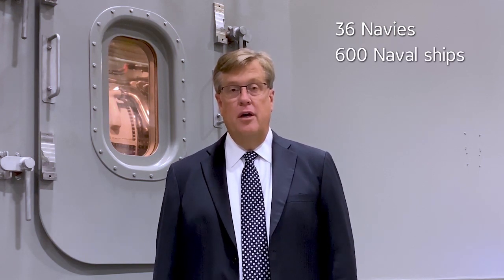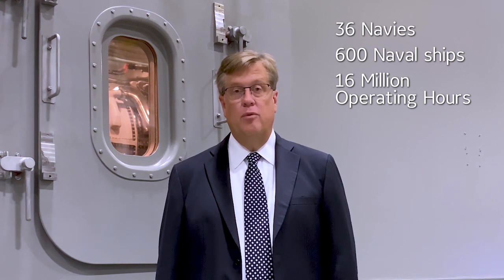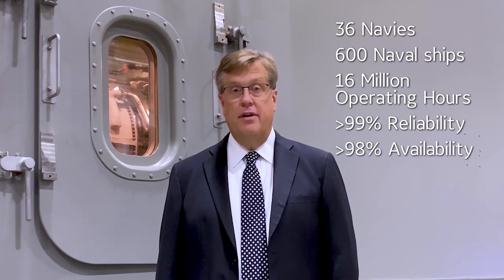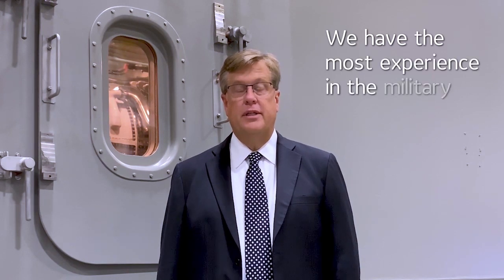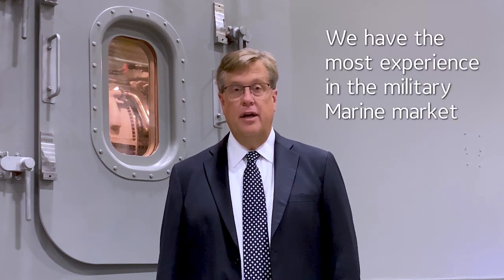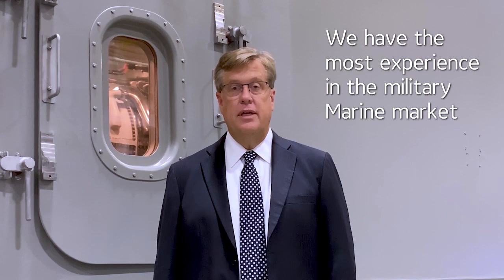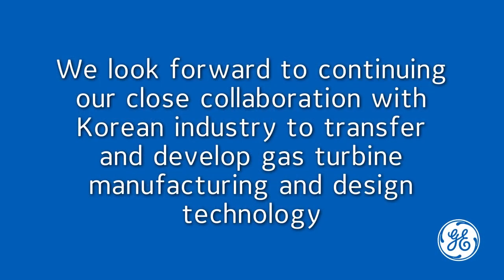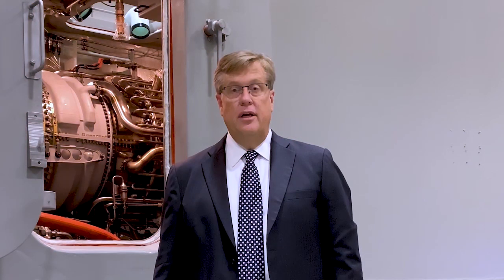한국형 차기구축함(KDDX) 사업을 위한 GE항공-마린의 LM2500 시리즈 가스터빈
The military market has been a significant contributor to GE Aviation’s continued global success. The strong relationship with Korea and with our strategic partner Hanwha Aerospace, has resulted in the local manufacture and delivery of more than 1,400 GE engines to date in Korea.

Now, the KDDX Korea Next-Generation Destroyer offers another opportunity for mutual growth in both local and global markets. Due to the critical function of the KDDX destroyer, the GE LM2500 series Gas Turbine is the natural choice for the following key reasons:

1. GE LM series Gas Turbines are the most experienced and trusted Gas Turbines in the world, currently supporting 36 Navies, on over 600 naval ships with 16 million operating hours providing an outstanding worldwide fleet performance of more than 99% reliability and more than  98% availability

2. The two-spool gas turbine design provides quick-start capabilities with no restrictions for cold start-up operations.

3. We have a philosophy of validating our gas turbines for combat survivability and performance by full-scale testing: our engines have been shock tested four times and we have been factory tested hundreds of times for noise and other critical parameters.

4. We have Best in class power density for weight and space-constrained ships.

5. And with GE’s split casing compressor and power turbine design, a full gas turbine removal from the vessel during maintenance is largely unnecessary. This innovative design saves navies millions of dollars a year and saves weeks and months of ship unavailability.

6. We have an established in-service support network, including in-country field service technical support from GE and Hanwha, testing and overhaul capabilities in-country and access to GE’s global parts, depot and service network

7. GE brings a breadth of experience, we have the most experienced in the military Marine market place in integrating gas turbine propulsion systems into the ship design.

GE couldn’t be more excited about our future with Korea and being able to write the next chapter of this storied partnership with the KDDX program. We look forward to continuing our close collaboration with the Korean industry to transfer and develop gas turbine manufacturing and design technology and work towards the Republic of Korea SMART Navy.

On behalf of the employees of GE, Thank you very much.